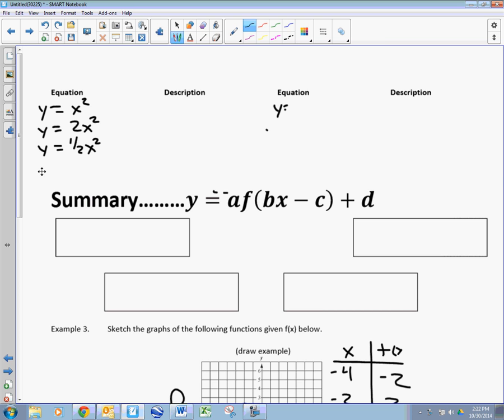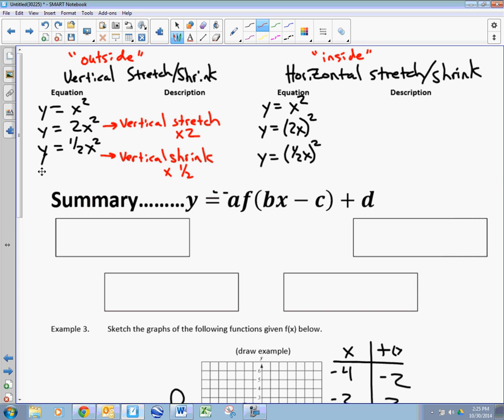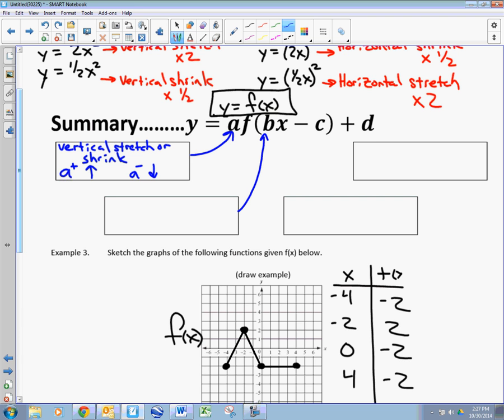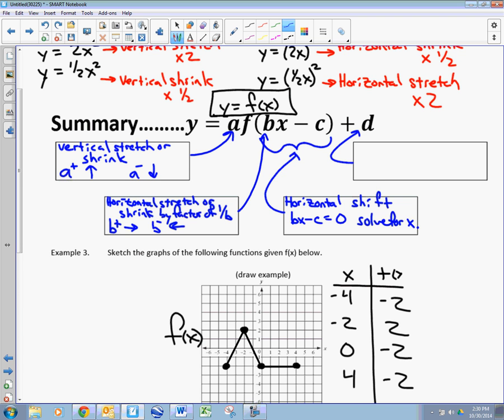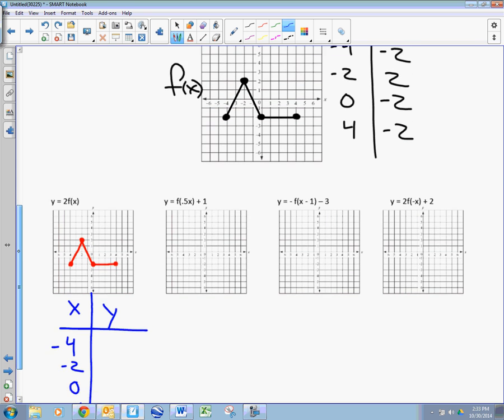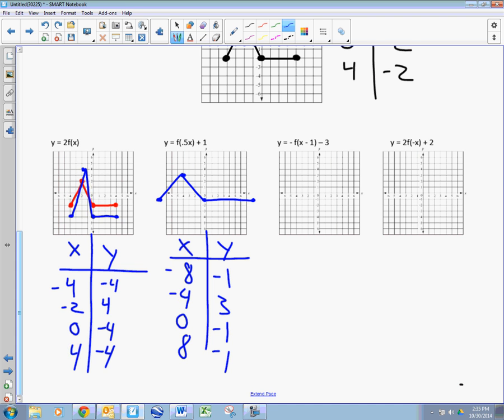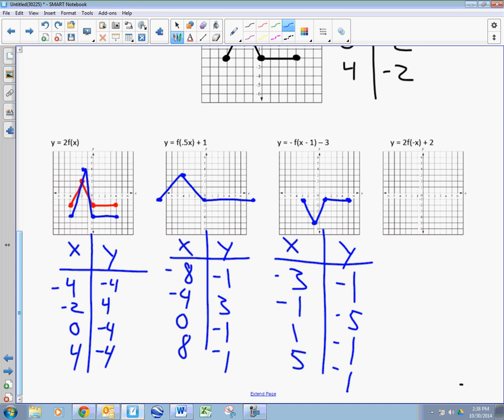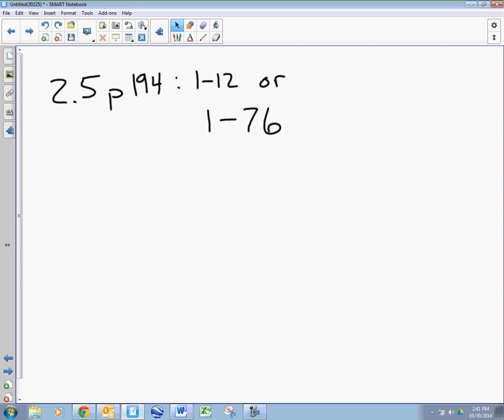Precalculus Unit 2 5 Notes More Transformations of Functions 2014